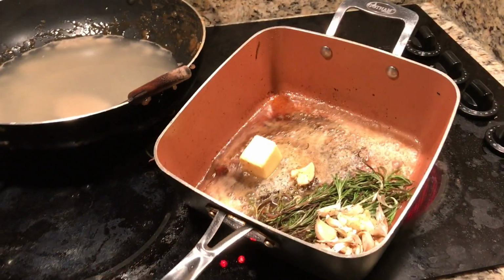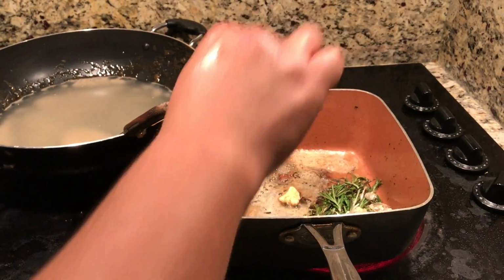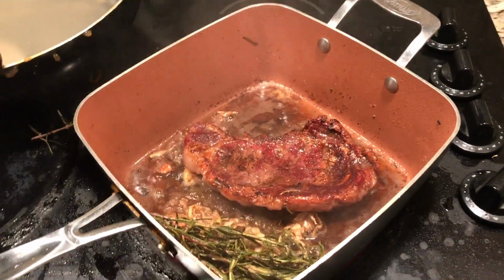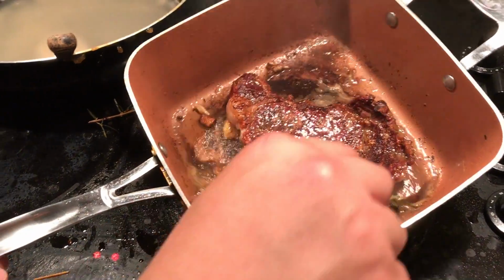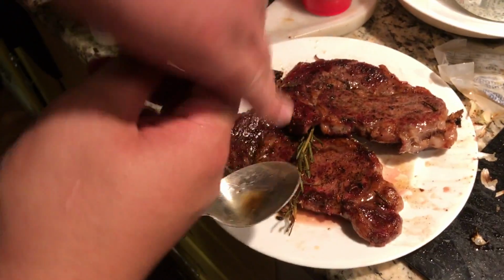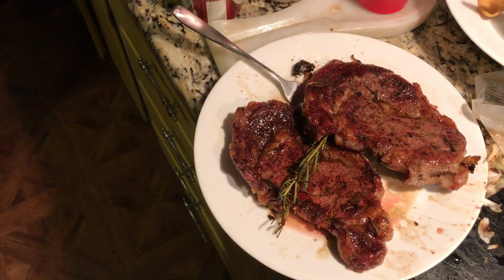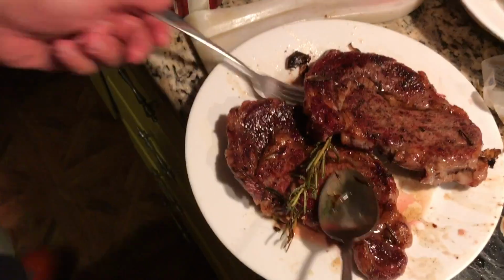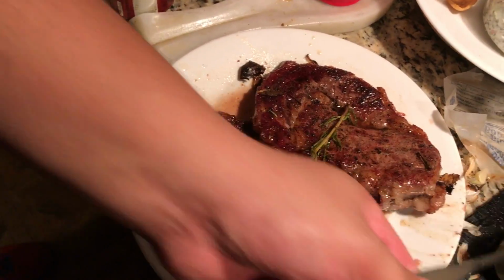Filipino style Ribeye steak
Ayyyy! What's up you guys. This past week ECP did a very spontaneous video with a good friend of ours John who's an amazing cook and brought some delicious ingredients from the Italian market and made his own twist of John's Ribeye steak.

Ingredients:

Ribeye steak,
Rosemary
Garlic
Salt
Pepper
Butter

Mix Rosemary, garlic, salt, and pepper together. Add Ribeye steak. Add residue onto Ribeye steak to get flavor. Flip Ribeye steak evenly to make sure steak is cooked well. Enjoy!

Keep watching, liking, and sharing these videos as we upload more on this channel. Keep watching as we share our hobbies and pick up new passions along they way in this beautiful journey.